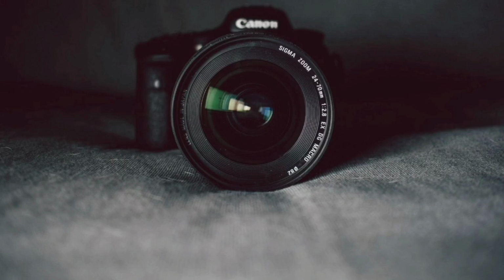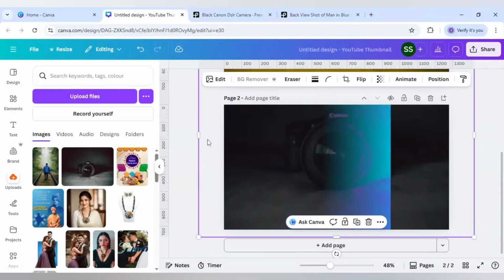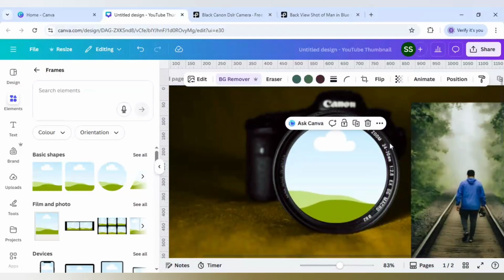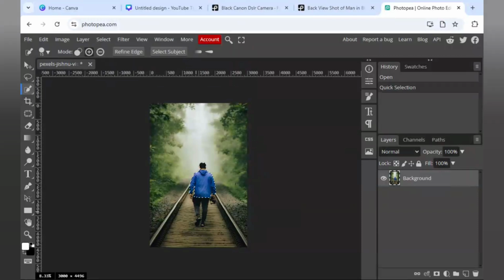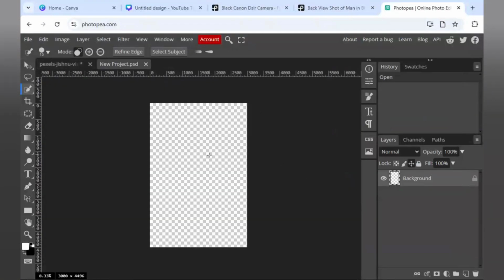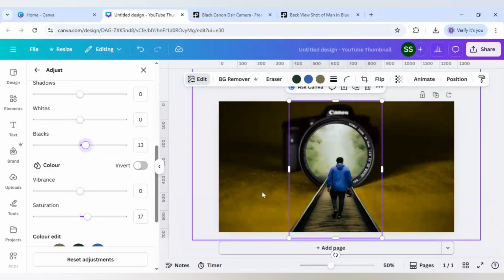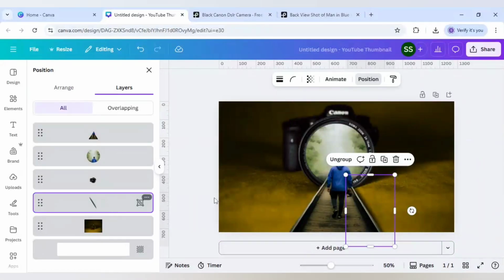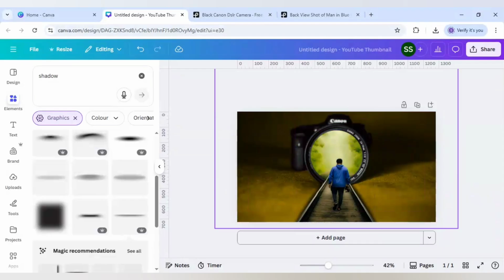Rails Inside Illusion Photo Manipulation in Canva | 3D Pop-Out Effect Tutorial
Create a mind-blowing Rails Inside Illusion photo manipulation using Canva in this easy, step-by-step tutorial! 🎨

In this video, you’ll learn how to design a realistic 3D pop-out effect where railway tracks appear to come out of the photo, using only Canva — no Photoshop needed.

This tutorial is perfect for Canva beginners and advanced designers who want to master photo manipulation, depth effects, colour correction and editing, and 3D illusions for thumbnails, posters, Instagram posts, and creative projects.

🔥 What You’ll Learn:
✔ How to create a Rails Inside Illusion effect in Canva
✔ Techniques to add realistic 3D depth & shadows
✔ Layer masking tricks for photo manipulation
✔ How to make 3D pop-out visuals that grab attention

Whether you’re a Canva creator, graphic designer, influencer, YouTuber, or content creator, this tutorial will help you create trending-style 3D illusion designs easily.

👉 Watch till the end for a professional finish and design tips that make your Canva artwork stand out!